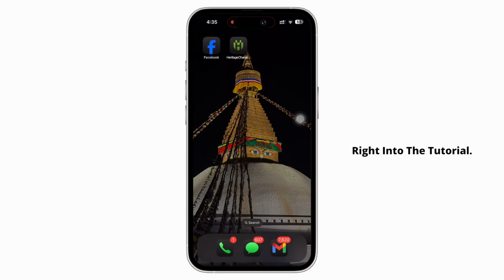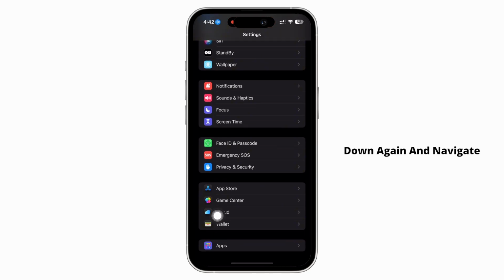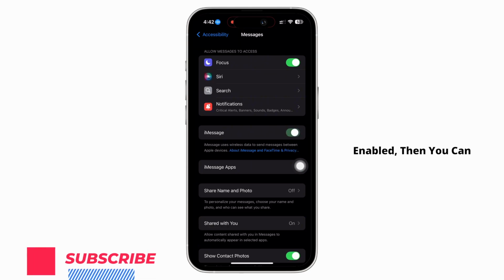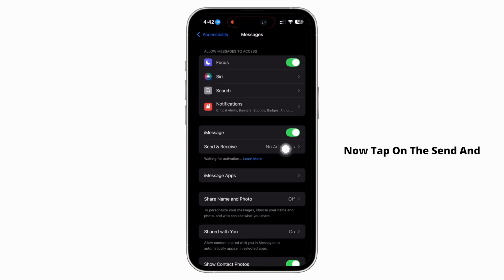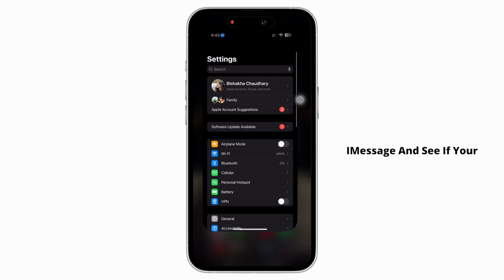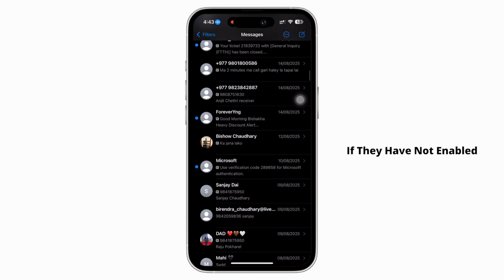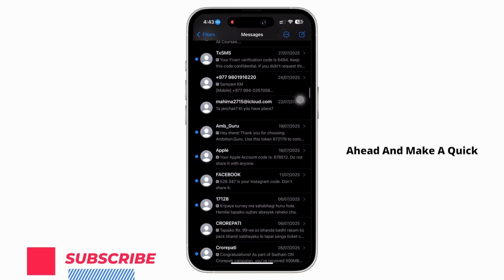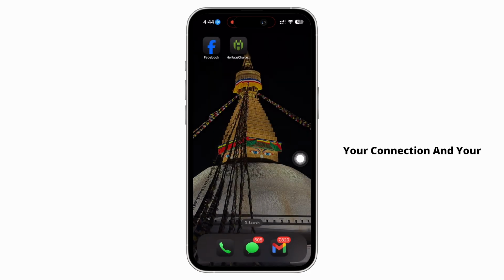How To Fix iMessage Not Working On iPhone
Is your iMessage not working on iPhone? 📱💬 Don’t worry — in this step-by-step 2025 guide, we’ll show you how to quickly fix common iMessage problems so you can start sending texts, photos, and videos again without issues.

What You’ll Learn in This Video:
✅ How to troubleshoot iMessage not activating on iPhone
✅ Fixing iMessage not sending or receiving messages
✅ Checking Apple ID, network, and settings for iMessage
✅ Simple tips to keep iMessage working smoothly in 2025

Whether your iMessage is stuck on “waiting for activation” or messages aren’t being delivered, this tutorial will help you get everything back to normal.

📌 Chapters:
⏱ 0:00 - Introduction
⏱ 0:10 - How To Fix iMessage Not Working On iPhone